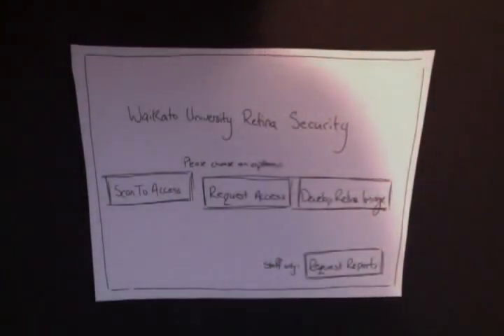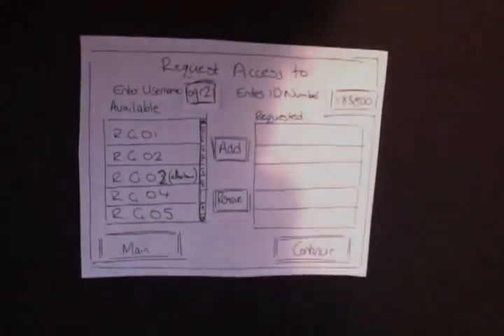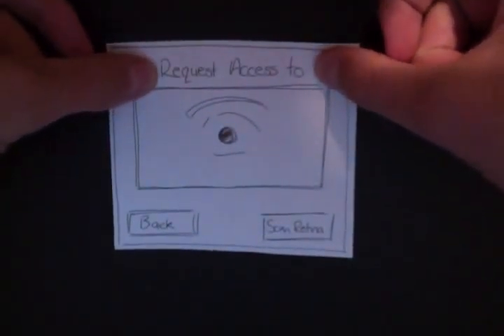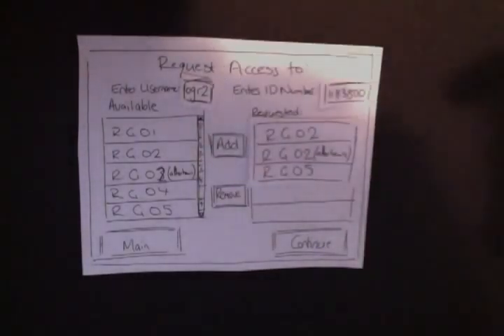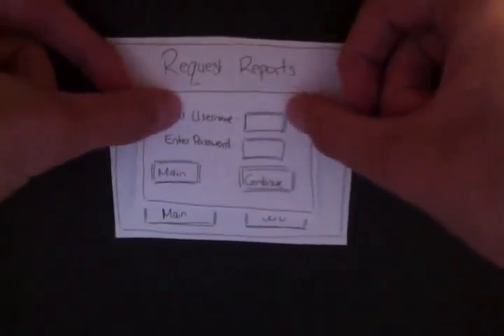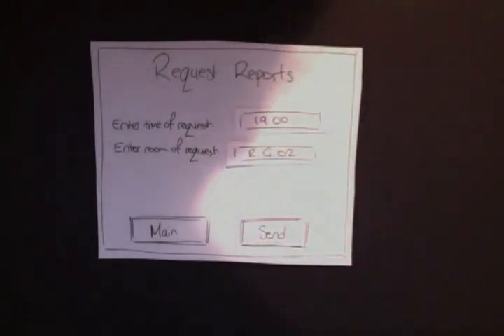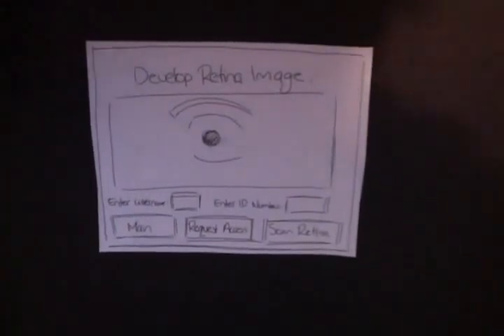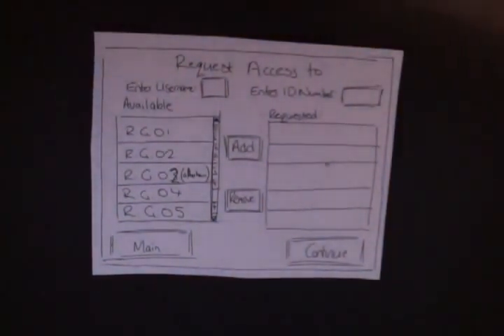Regan's Retina Security